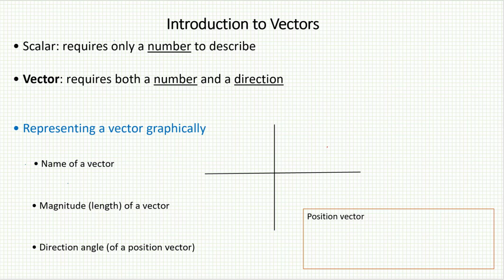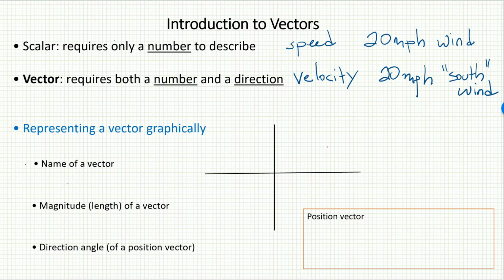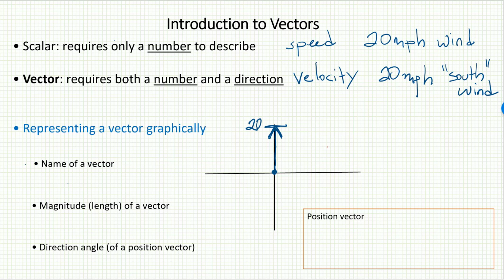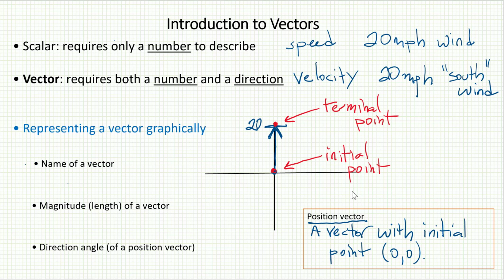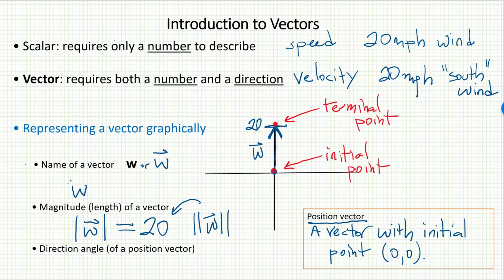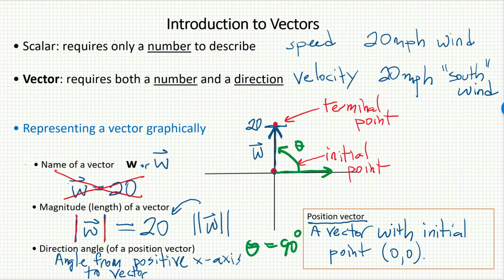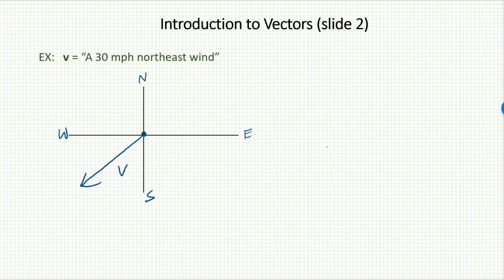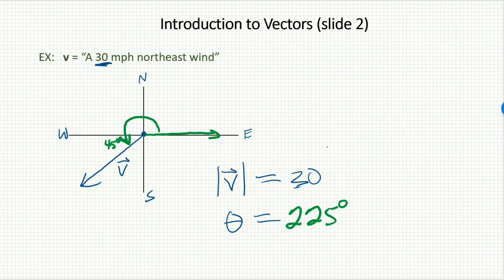Math 373 8.3 part 1A video 1 introduction to vectors